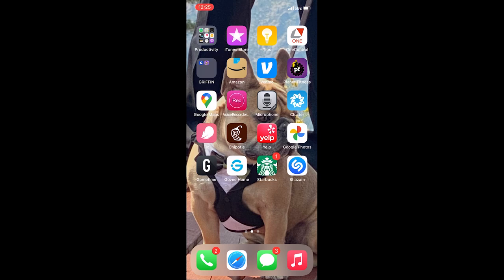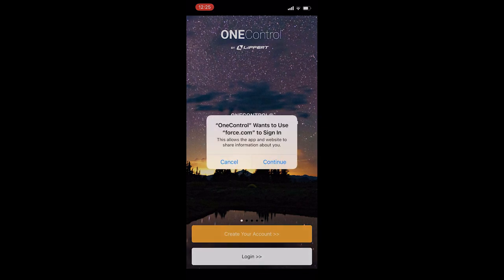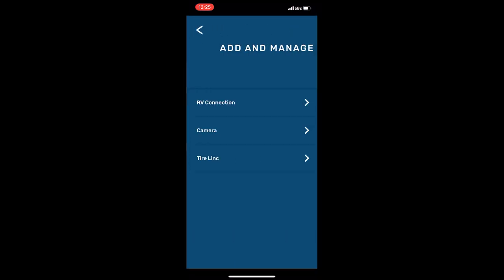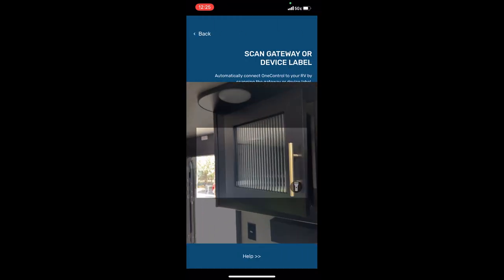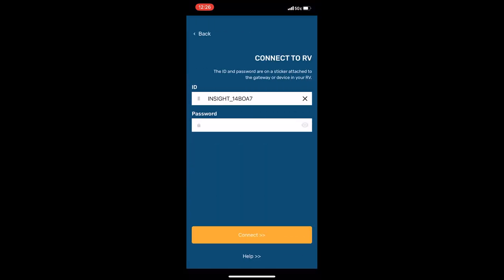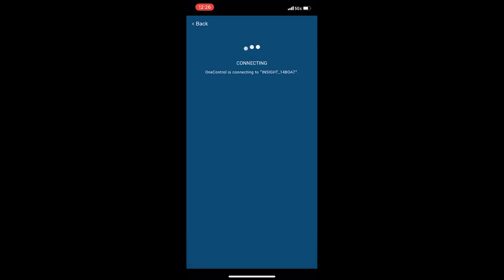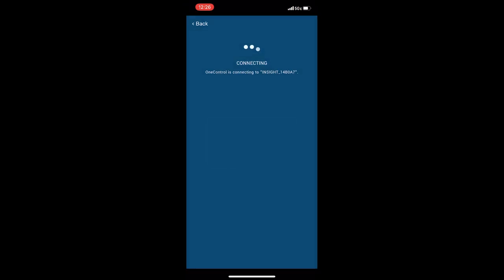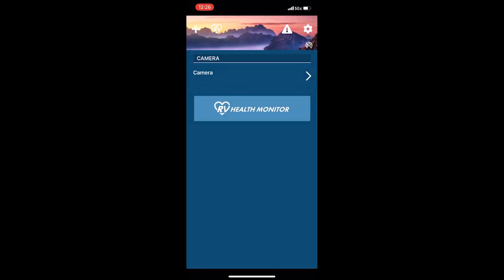How To: Connect to your Lippert LCI Backup Camera | Adventure RV Napa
Sheena from Adventure RV in Napa, CA walks you through how to connect to your LCI backup camera by Lippert. Great for protecting your investment and keeping your tailer safe when parking!